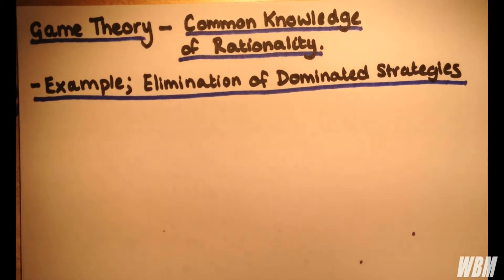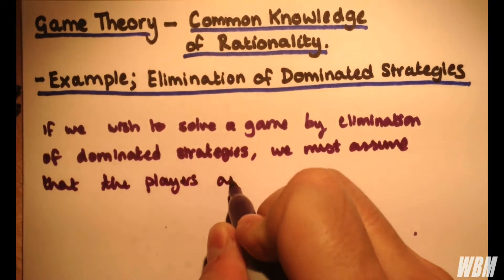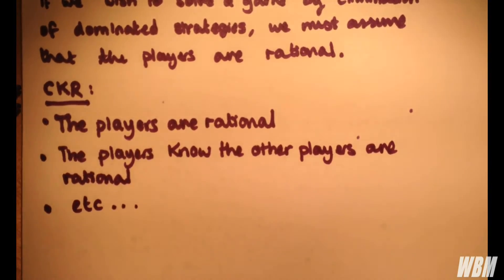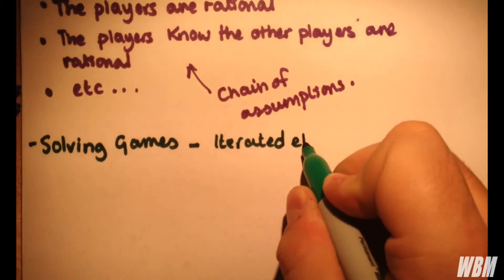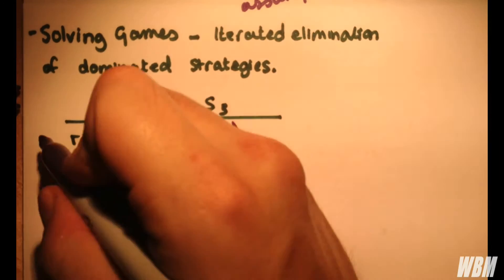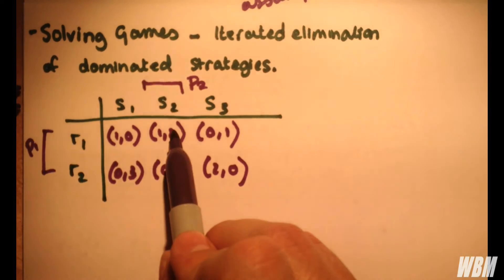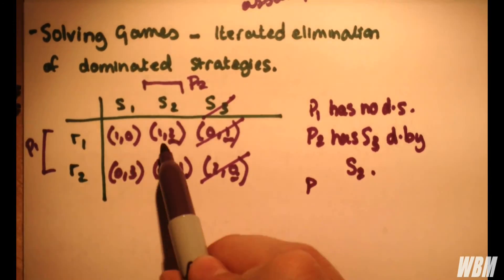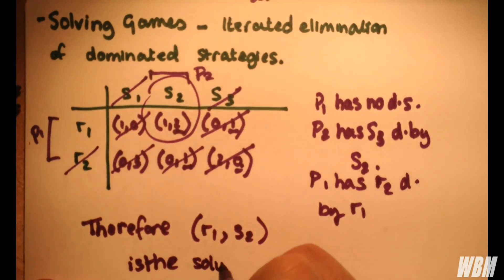Game Theory #2 - Common Knowledge of Rationality and Example; Elimination of Dominated Strategies